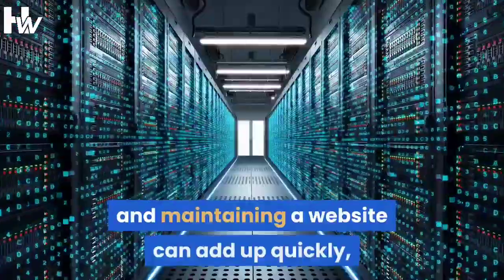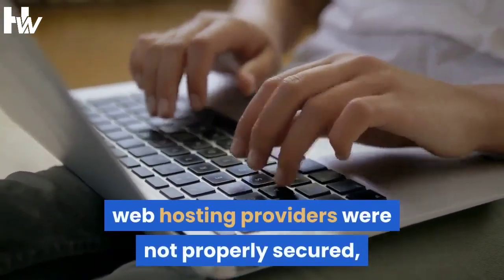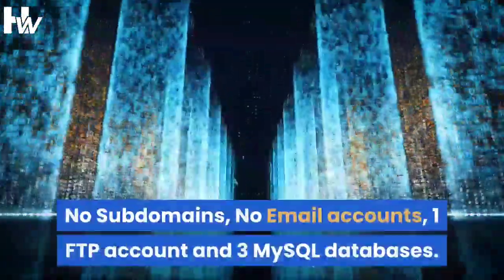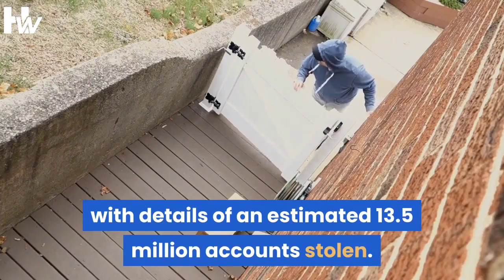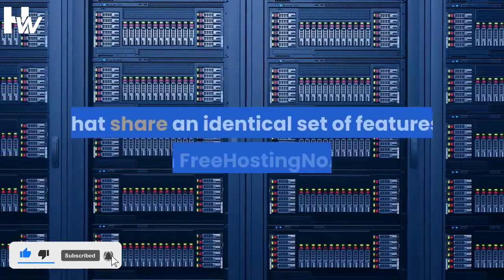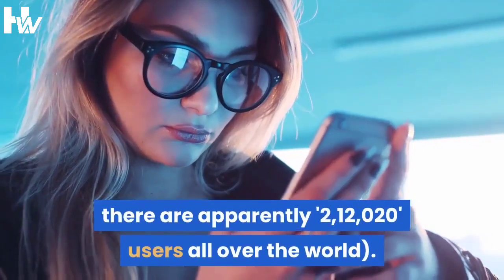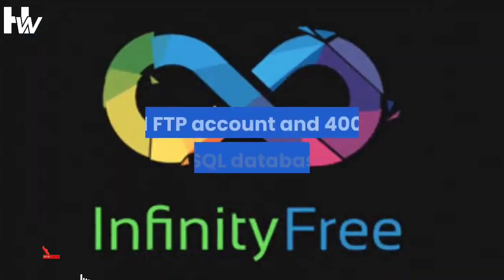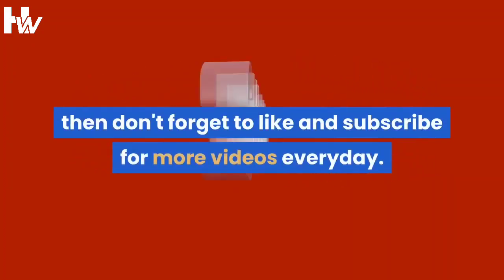The Best Free Web Hosting Of 2021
The expense of setting up and maintaining a website can add up quickly, so picking the best free web hosting provider for your needs can help cut costs. But be careful, as we found that out of a list of 18 free website providers that we compiled, only eight of them less than half, in other words actually delivered the goods.

Best Free website builder of 2021 video -

Please don't forget to :
To Stay updated!

A subscription from you would really Inspire us to make more quality tech videos only for you, thanks alot.

* Hi Friends,
* This Channel was created to broaden your technological knowledge.
* The latest and upcoming technologies.